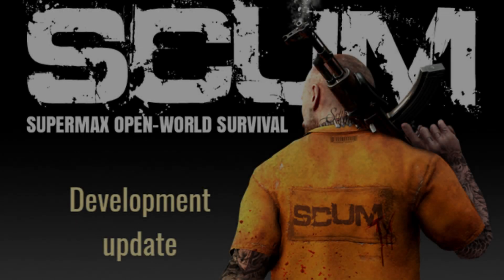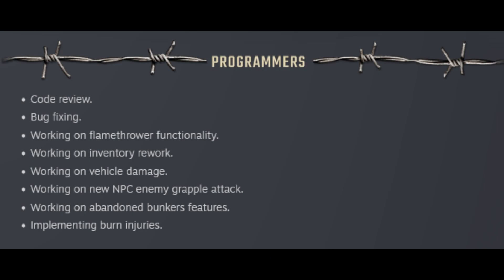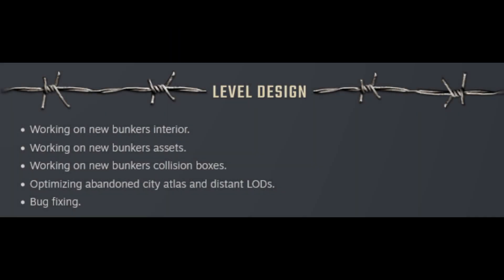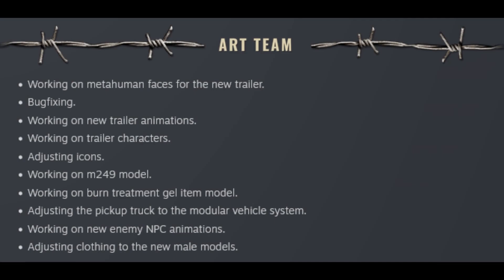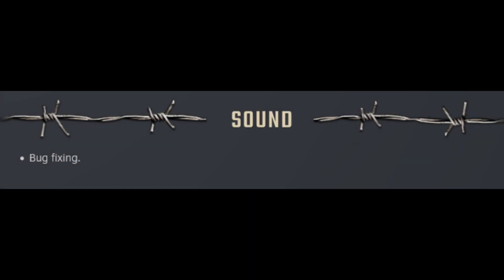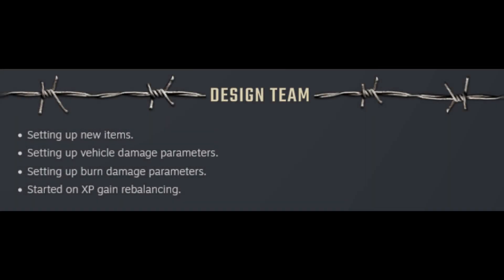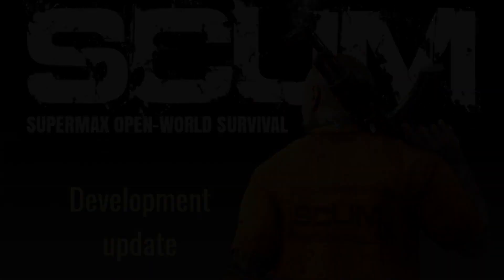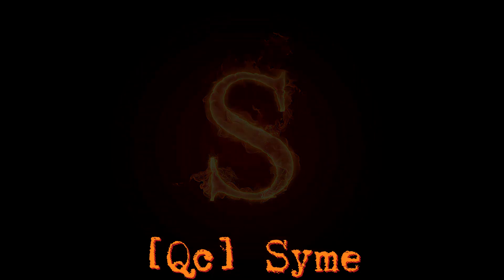SCUM Development update #56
From SCUM Dev. ''Hello everyone, happy Monday! We had a couple of irregular Mondays lately but today, today we do it old fashioned way. Dev update is here so check it out!''